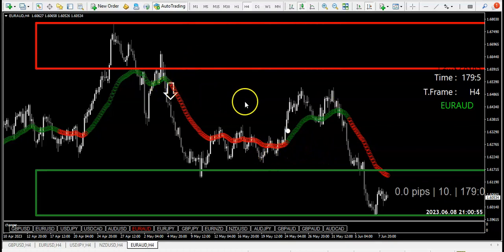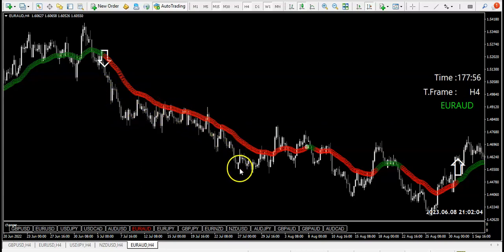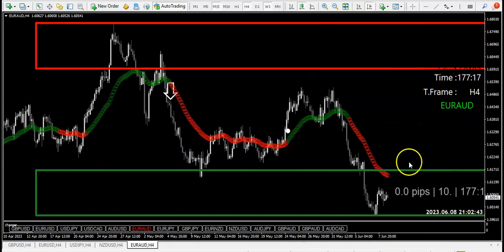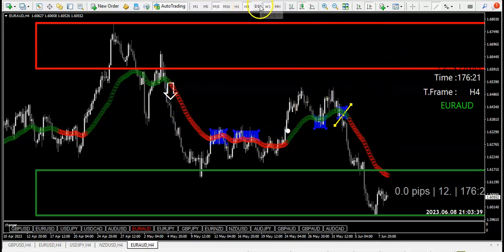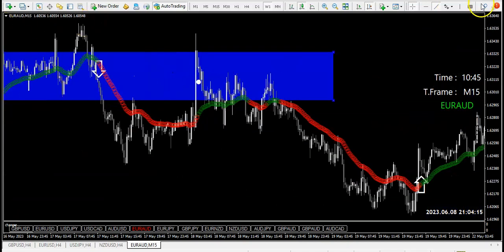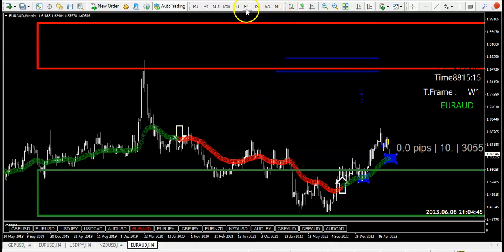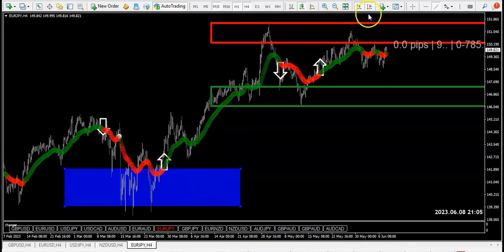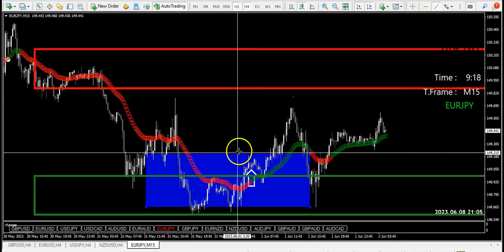How To Be A Profitable Trader, Using This System🔥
✅✅ BROKERS ✅✅

🚨 Start with $10 In Cash or Crypto using this broker.

🚨Another Broker

🚨Another  Broker

💥Other indicators on chart are free on the MQL5 Market Store and others are paid indicators..

💥 You can have as many indicators or systems but if you don’t have a solid  strategy with rules in place, you will find yourself lost or all over the place looking for the next holly grail if there is one. Lol.

              💥💥ALSO I AM NOT A FINANCIAL ADVISOR 💥💥 OR SIGNAL PROVIDER.